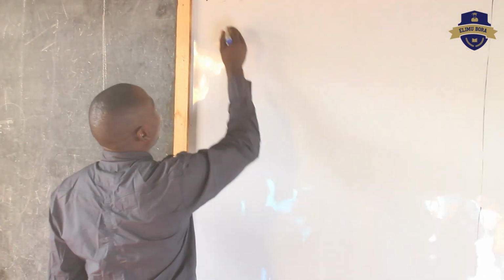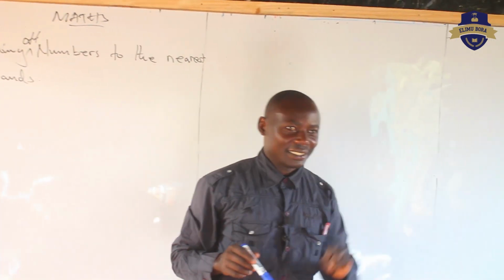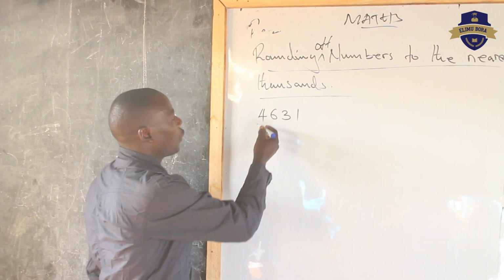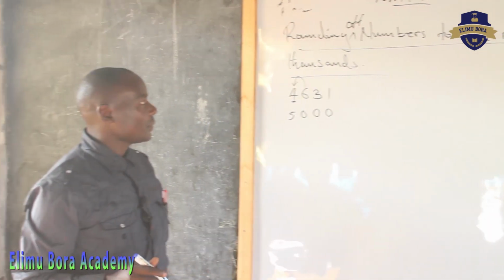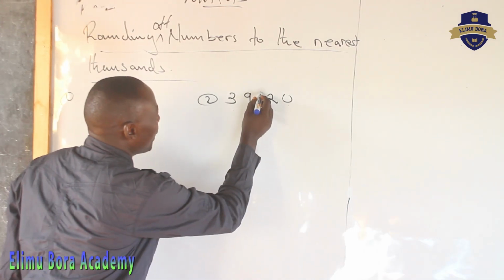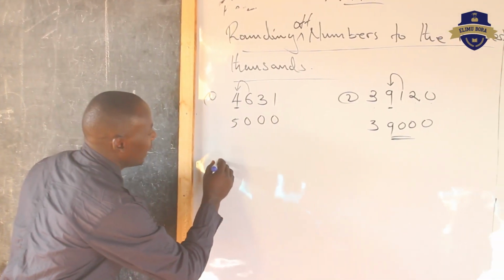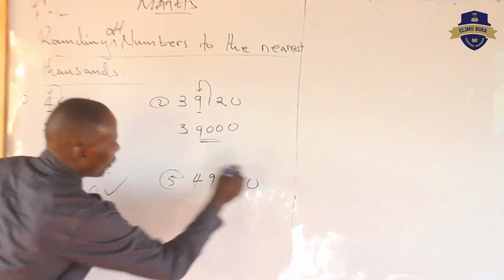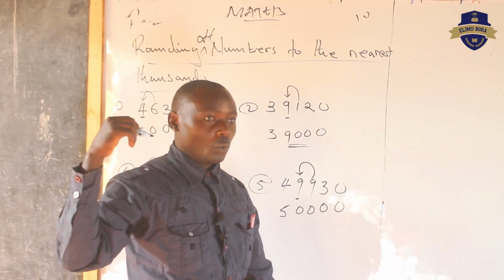Rounding Off to the Nearest 1000 | Grade 6 Math with Teacher Kathuru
oin Teacher Kathuru as we explore how to round numbers to the nearest 1000! In this easy-to-follow lesson, you'll learn the step-by-step process for rounding numbers up or down based on the hundreds place. Perfect for Grade 6 students – let’s make rounding fun and simple!